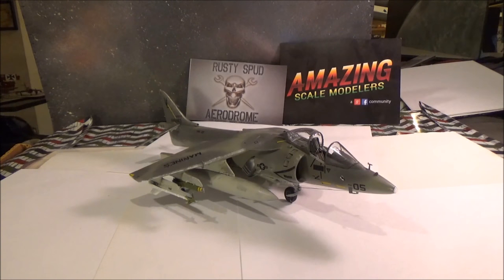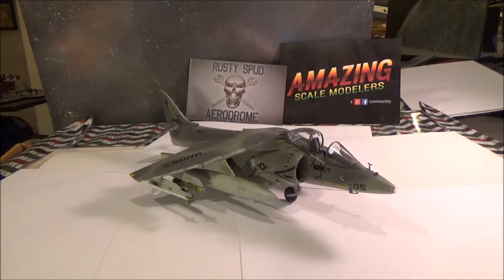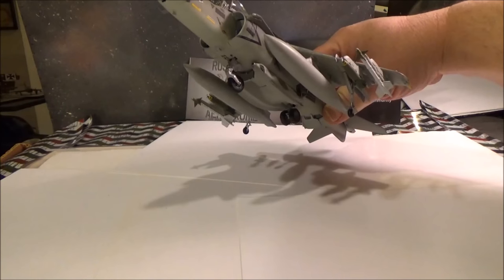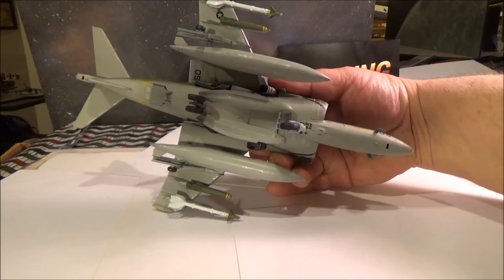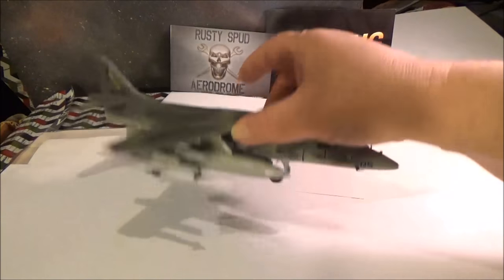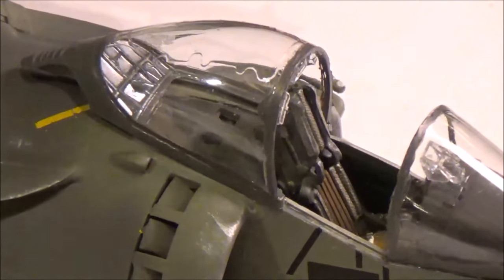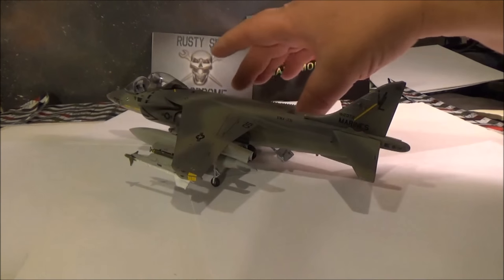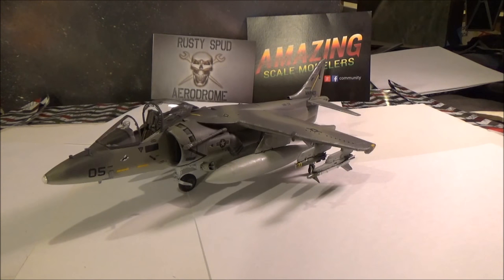Harrier Final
Harrier 50th Anniversary group build
hosted by internationalbritishmodeler
Martin Lamont
Monogram 1/48 scale
McDonnell Douglas AV8-B Harrier
final reveal